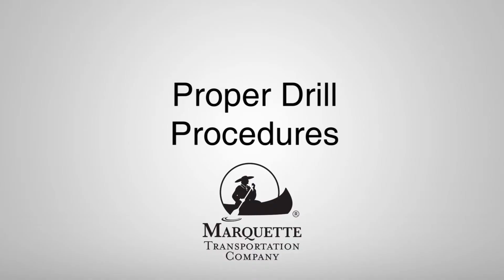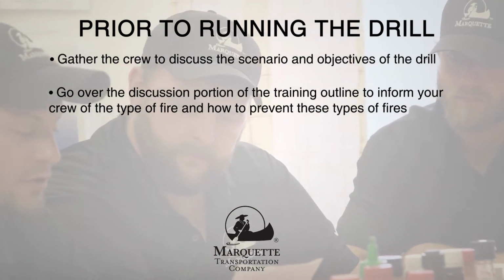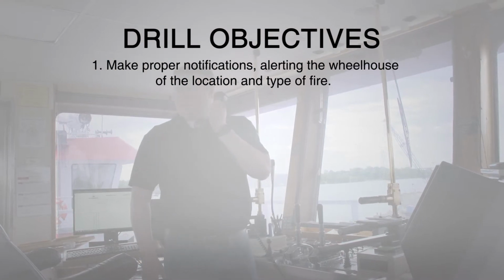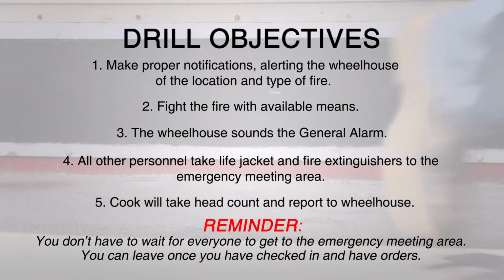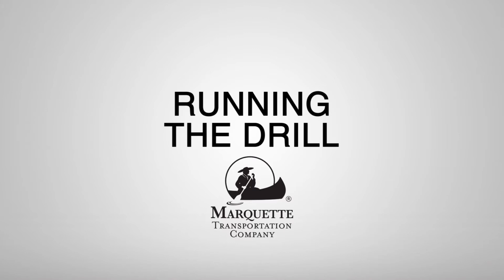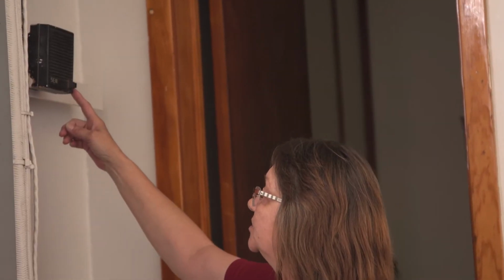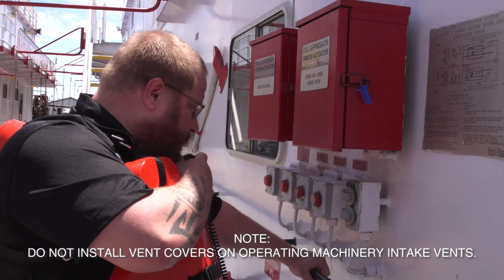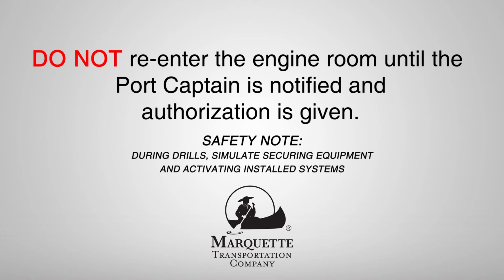Corporate - Marquette Training Video